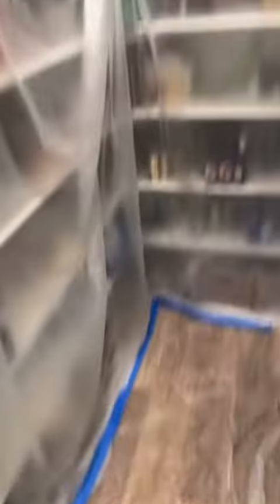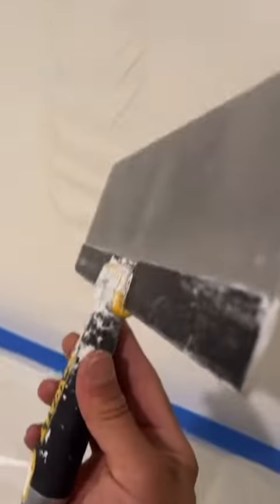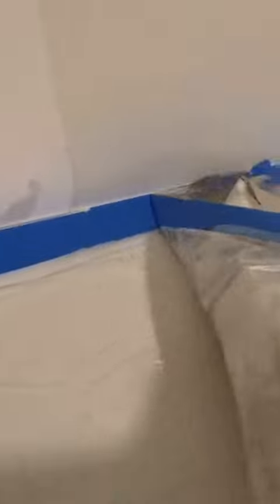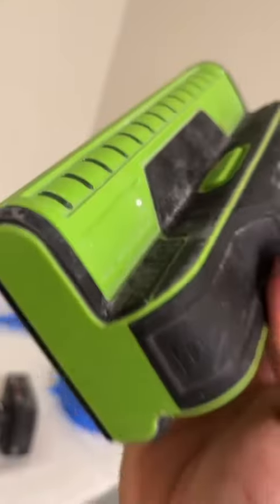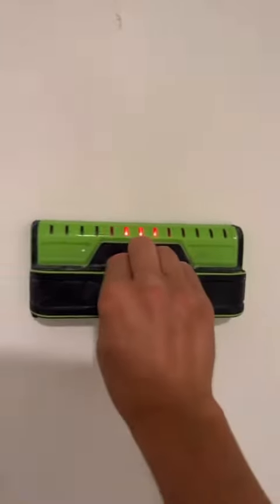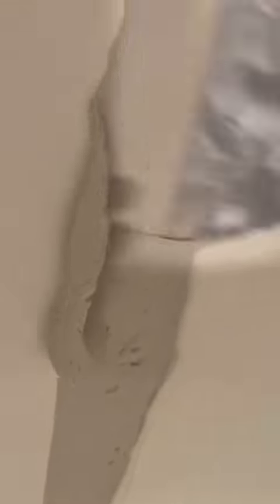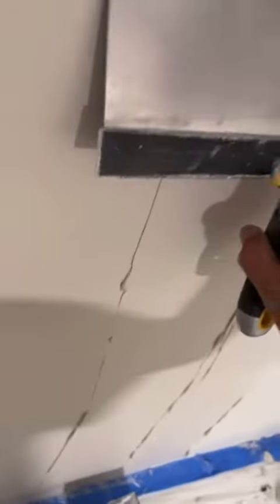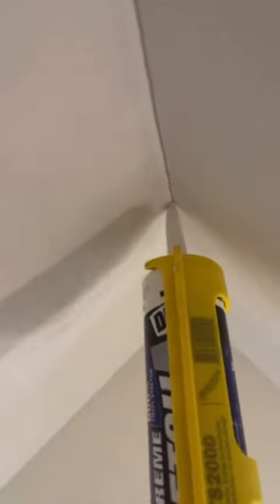handyman How To Repair Minor Water Damage